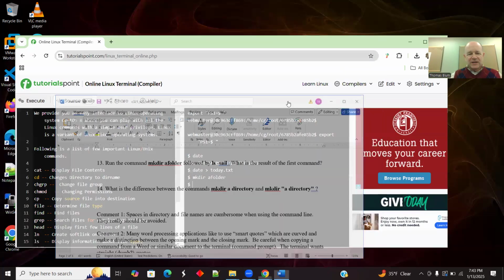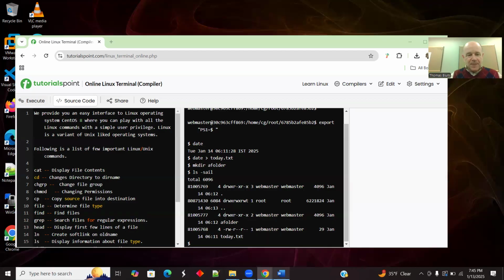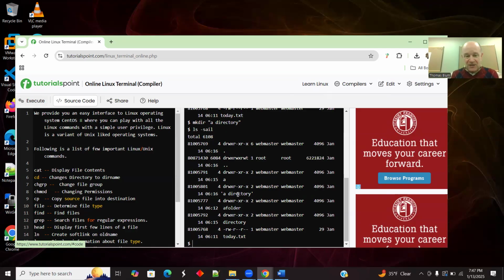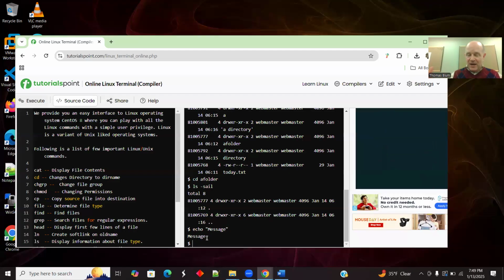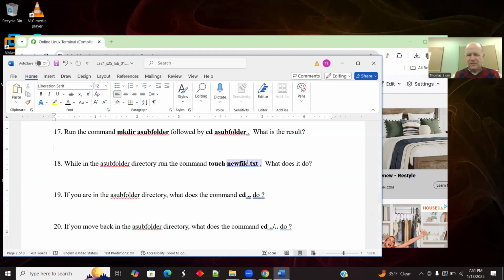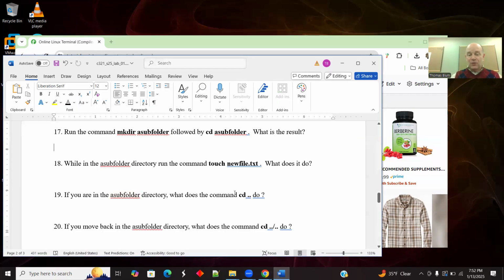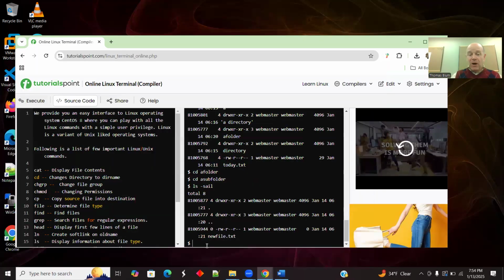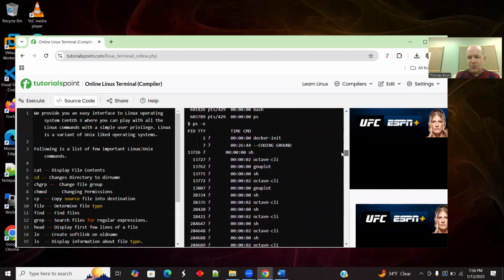Linux Command Introduction 2: mkdir, cd, echo, touch, and ps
In this video we continue taking a fast look at some Linux commands. We used the mkdir command to create new directories (folders). We showed how a space in the folder name could be misinterpreted as wanting two different directories and how to use quotes to get a space in a name (if one is truly desired). We used the cd (change directory) command to move among the folders we created. We used the echo command to add redirect content into a file. And we used the touch command to make a new file without any content. We showed how to move both down and up in the file systems -- and talked about a directory's parent and children. Finally we looked at the ps (process) command.  Without options it output the processes owned by the current user of the command line (terminal). With the -e option, it gave a much more comprehensive list of the processes running -- including many instances of the same process.